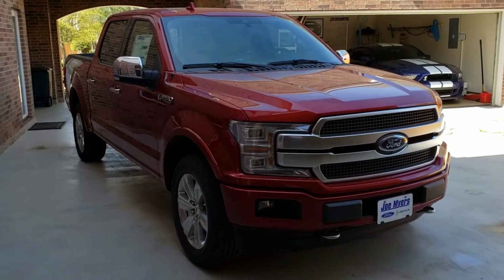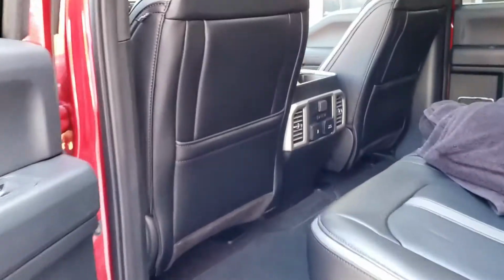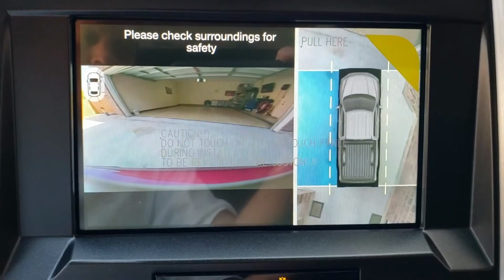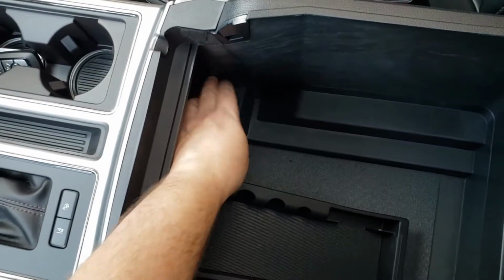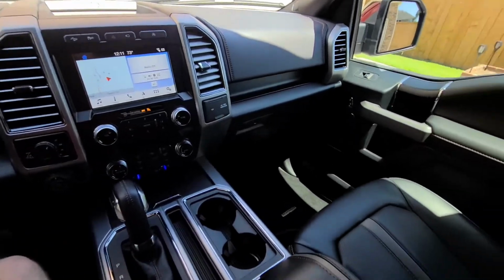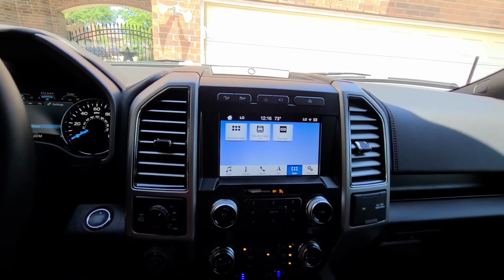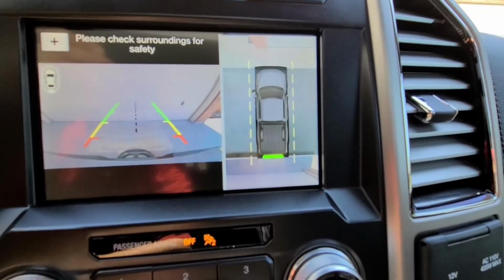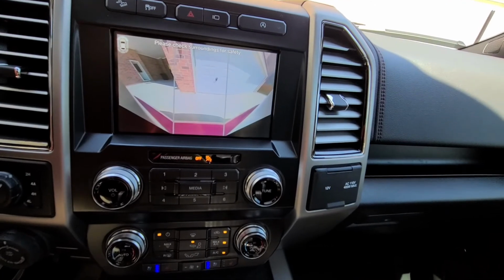New Ford F150 Platinum and one year follow up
Just sharing my experience of ownership after one year with my 2019 Ford F150 Platinum 3.5L Ecoboost 4x4 FX4.

Here is my mod list that compliment this truck as a daily driver.

BAKFlip Tonneau Bed Cover

S&B Cold Air Kit

Bully Hitch Step

Short FM antenna (stock hit garage opening)

Fender liner

Rubber tailgate seal to keep the dust out of the bed

Blackvue front and rear dash cam with battery saver

Key fob carbon fiber case

Trailer hitch lock